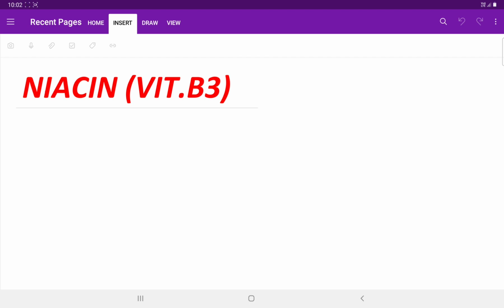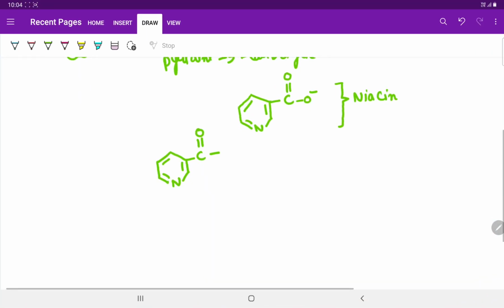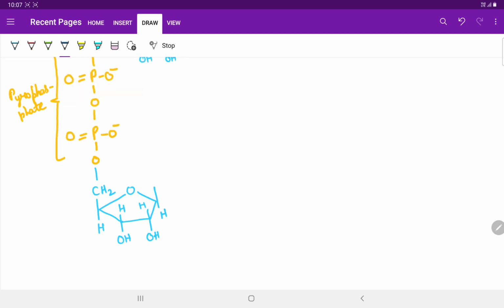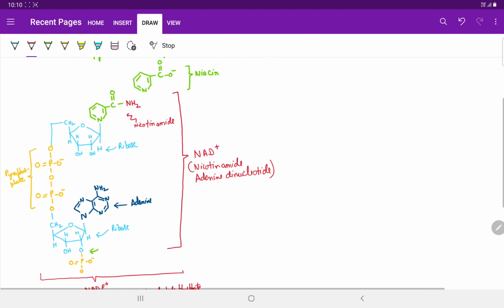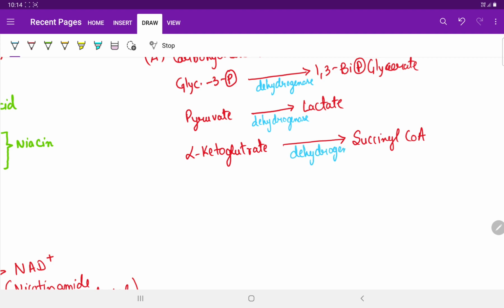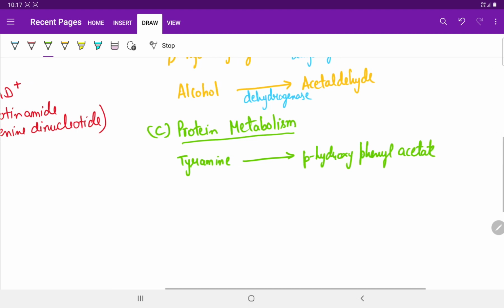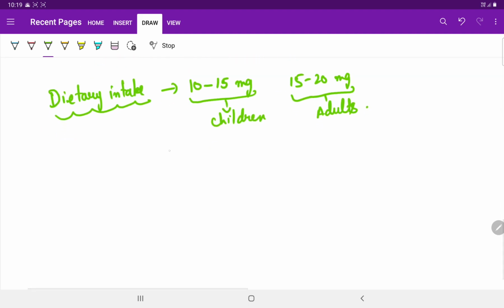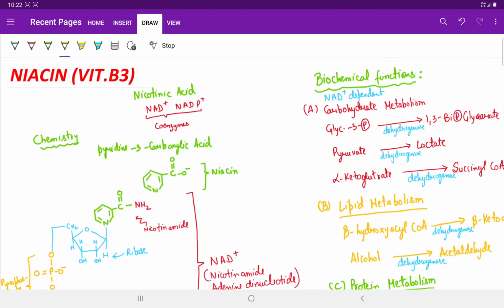NIACIN (VITAMIN B3)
Niacin, nicotinic acid, pellegra, NAD, NADP, NADH, Dermatitis, dementia, diarrhea, tryptophan